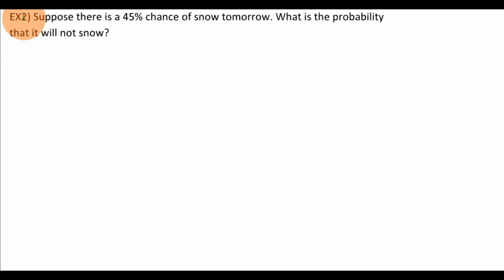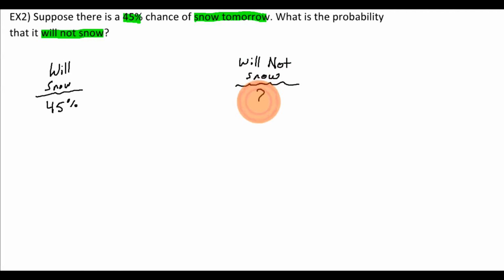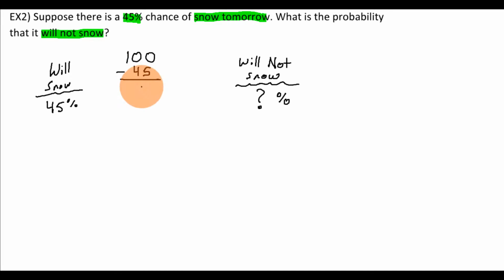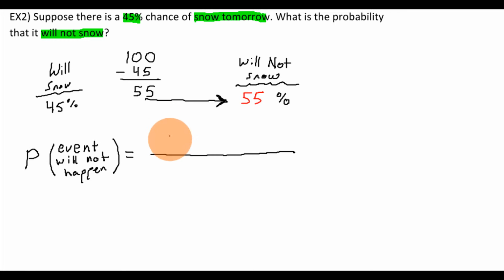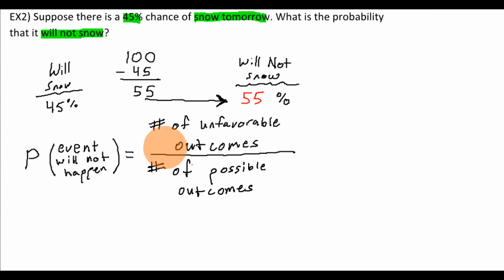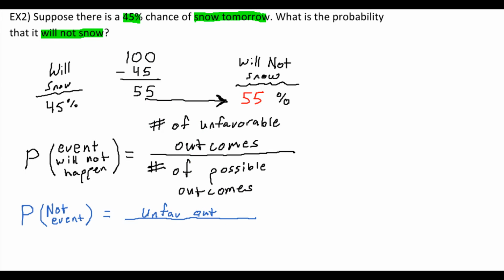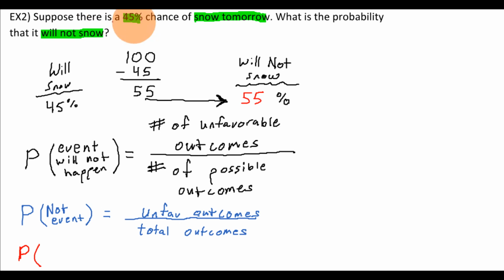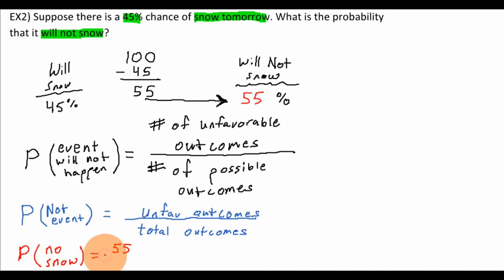420 12 4c